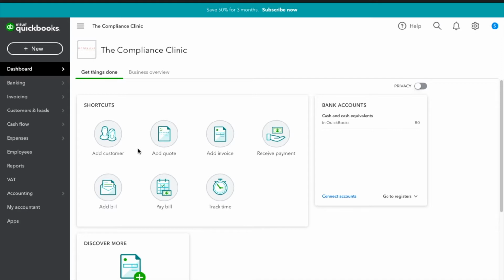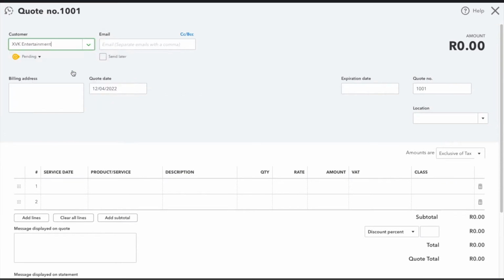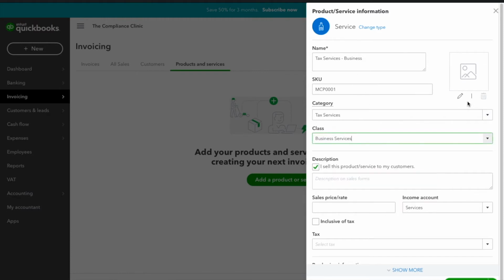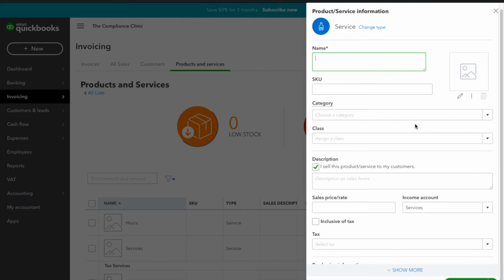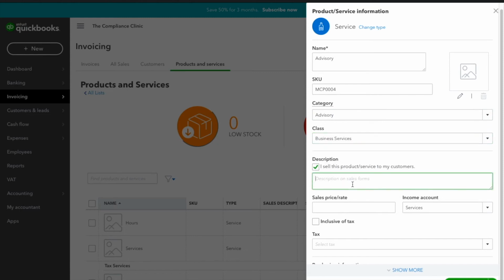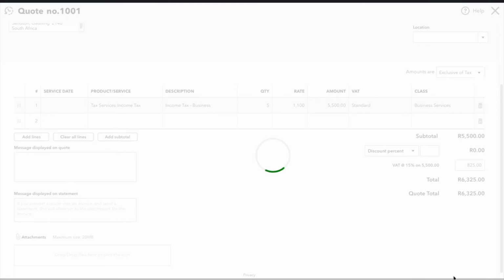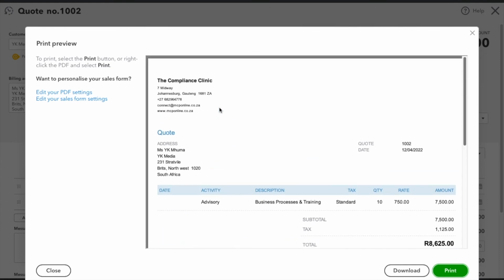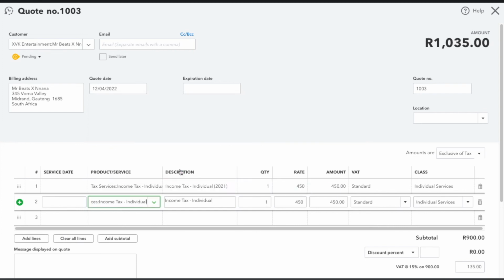QuickBooks Online - Invoicing Part 1 (S2 EP04)(QBO)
In this video we will be discussing the new season on Tuesday Tutorials which will be all about Quickbooks Online also known as QBO.
we will be discussing the following:
- How to create Services or Products
- How to add Quotes using the three main areas
- How to preview your Quotes